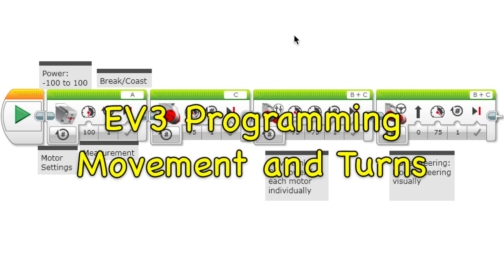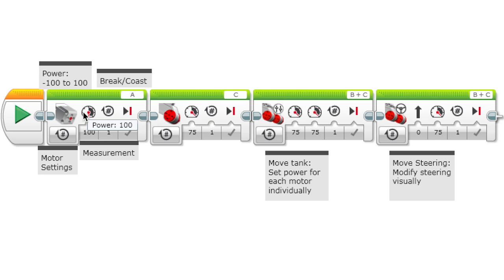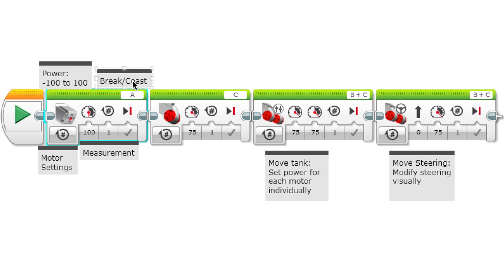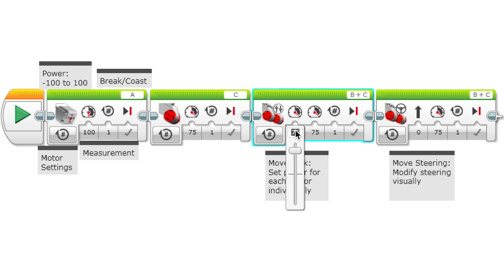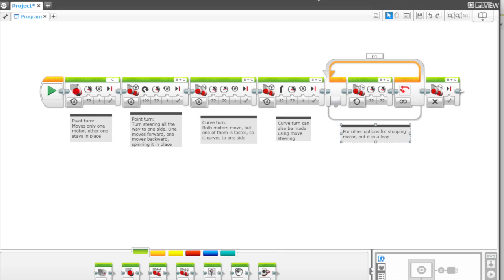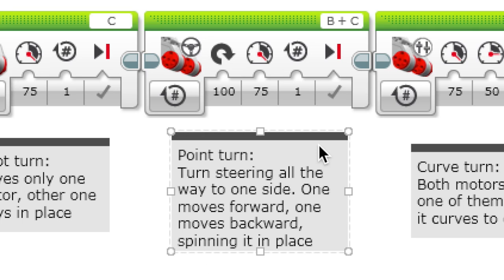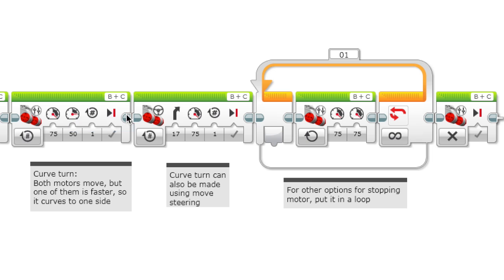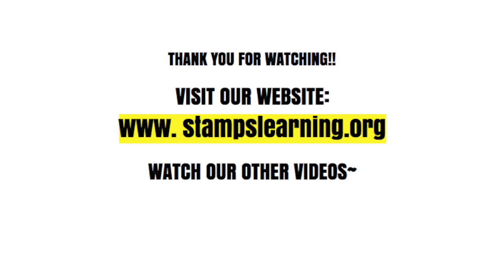FLL 2015 Trash Trek - EV3 Programming Movement and Turns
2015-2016 First Lego League (FLL) Trash Trek - EV3 Programming Movement and Turns. Produced by STAMPS Learning.

This video is about EV3 programming, and it contains examples and teaches you about the topic. This video is for inspiring you to program your EV3 robot.